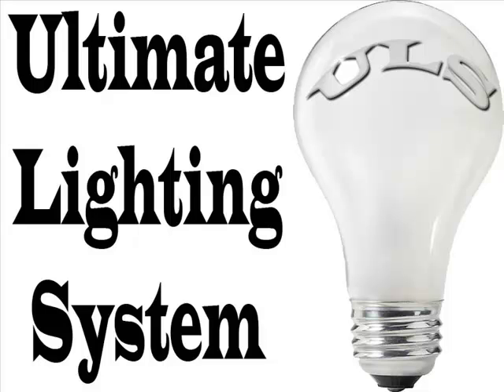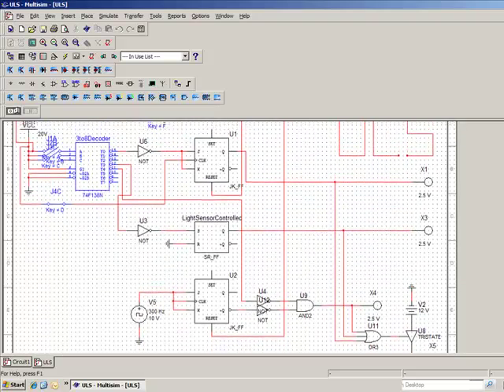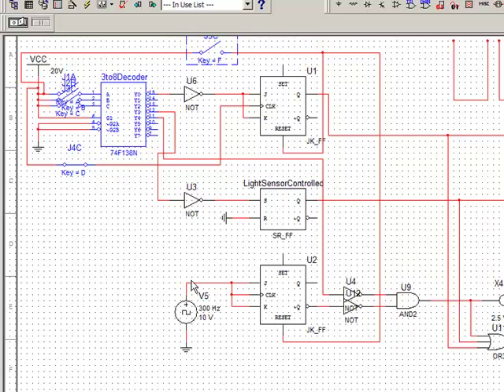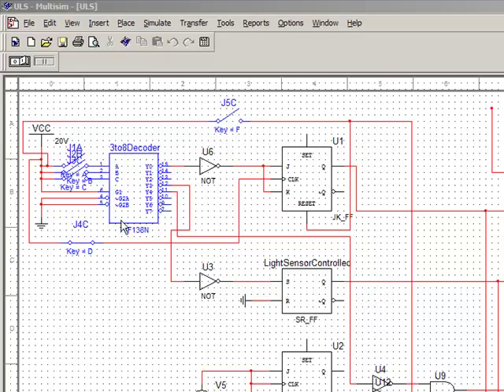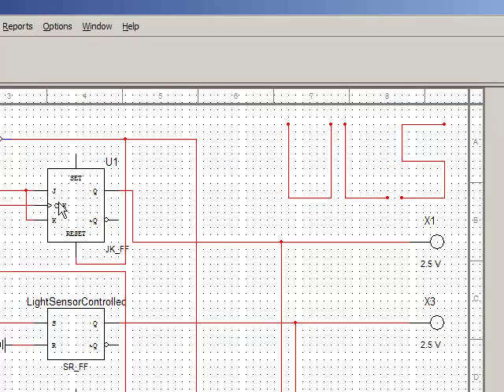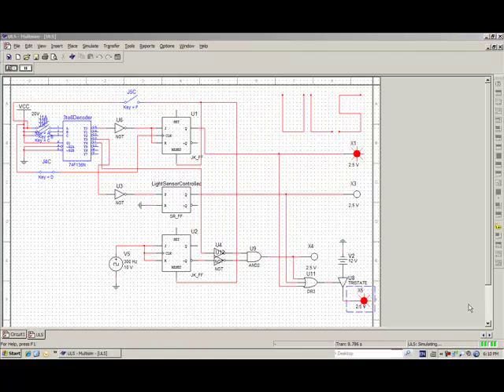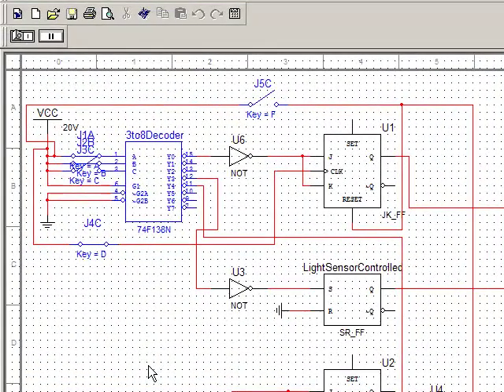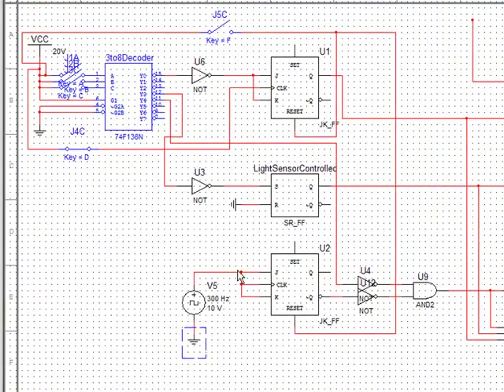ULS: Process Control & Interfacing Project Simulation ! Majodi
ULS: The Ultimate Lighting System, the Process Control & Interfacing project simulation .
Represented for doctor Esam Khan .